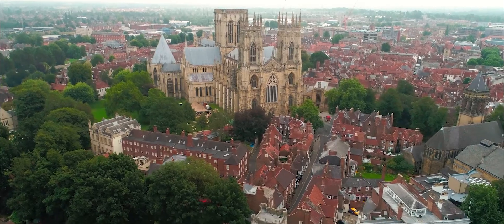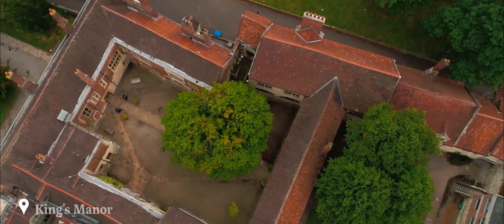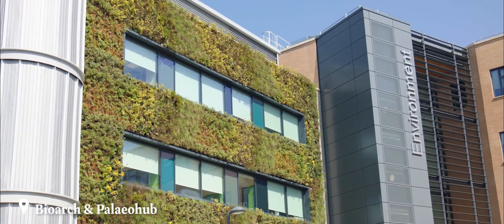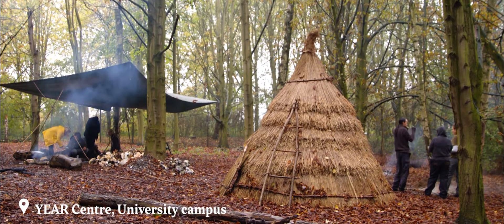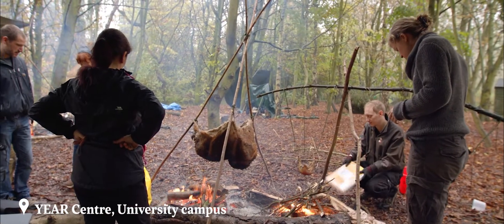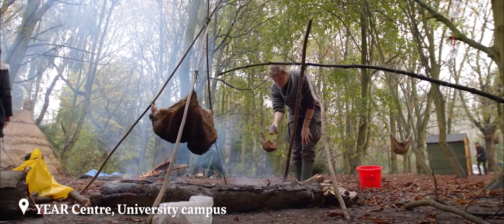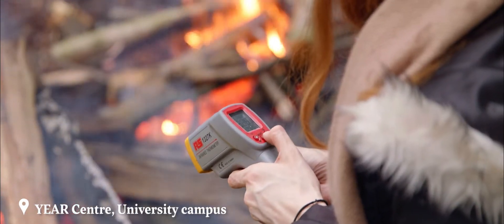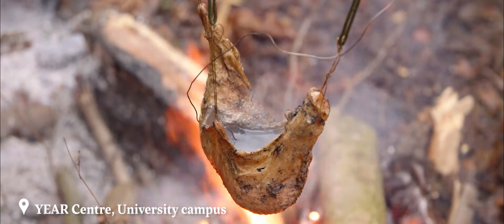Archaeology facilities at York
Our facilities at York range from the beautiful King's Manor, a medieval building in the city centre, to the cutting-edge labs in BioArCh and PaleoHub on the main campus. Students can also carry out experimental research in our outdoor York Experimental Archaeology Research (YEAR) Centre.